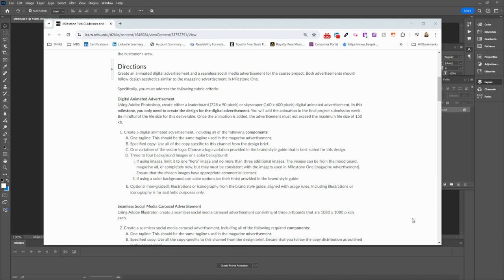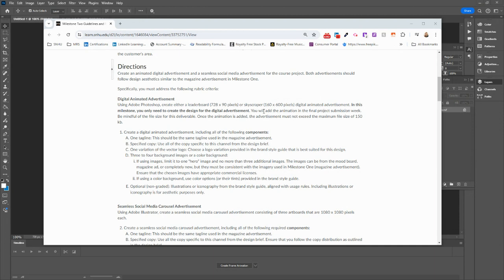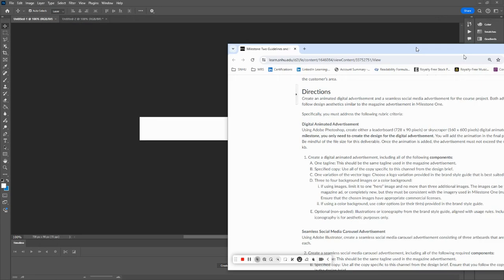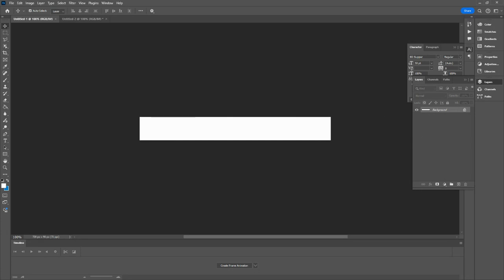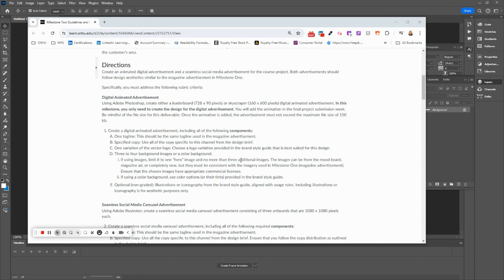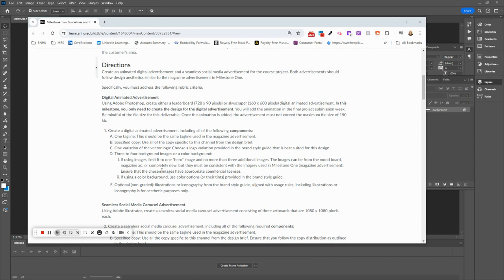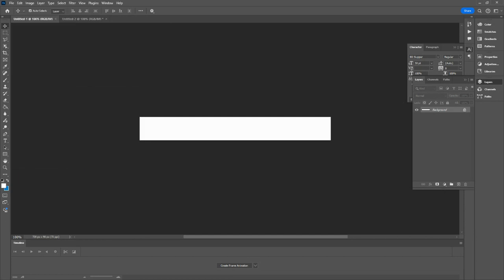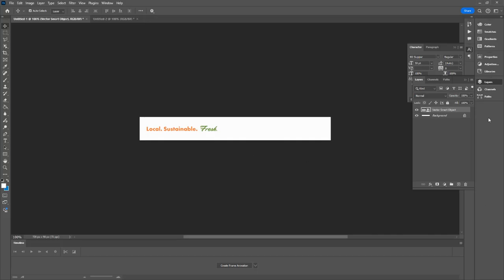Digital Animated Advertisement